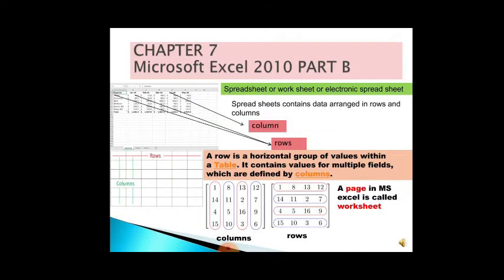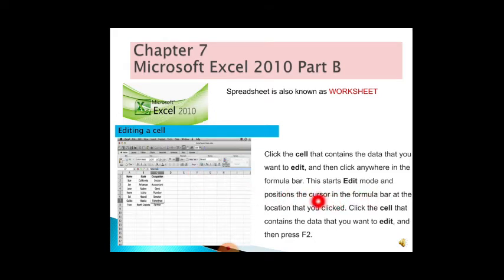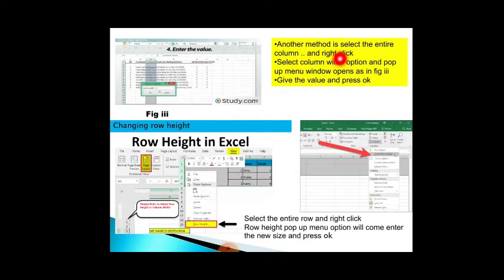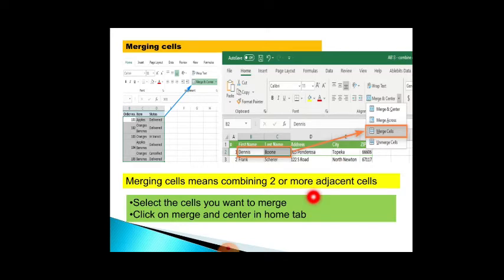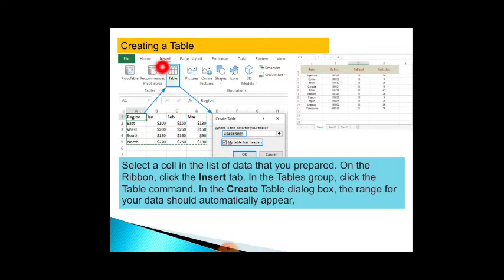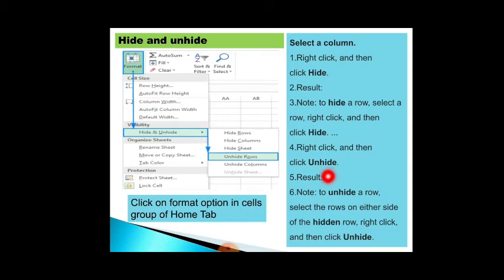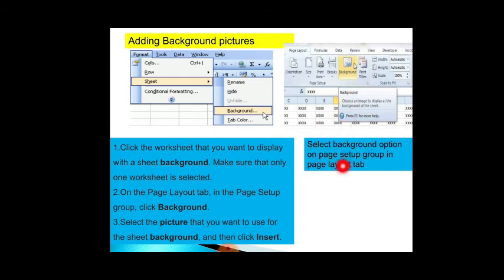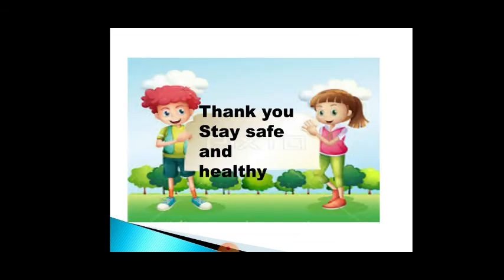Computer - 6th std chapter - 7 Microsoft Excel 2010(Part B).